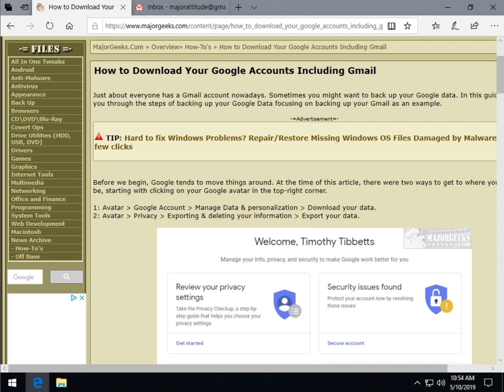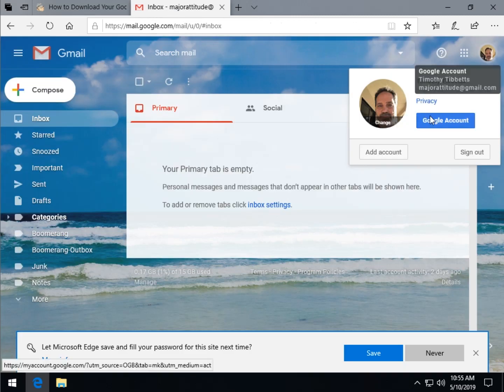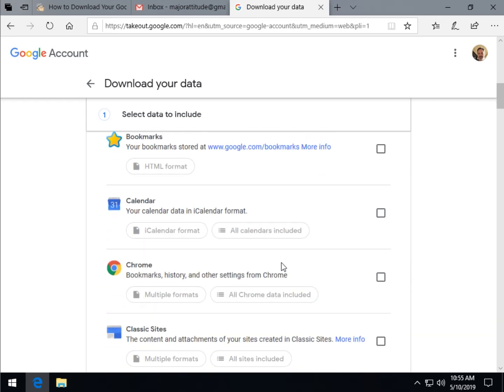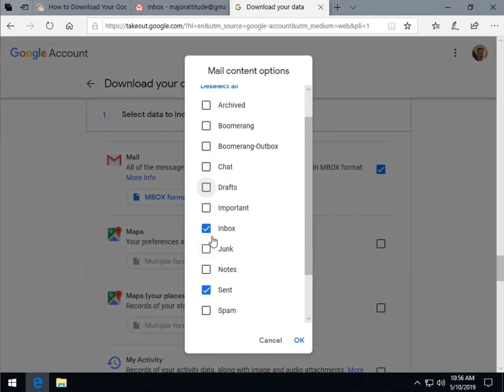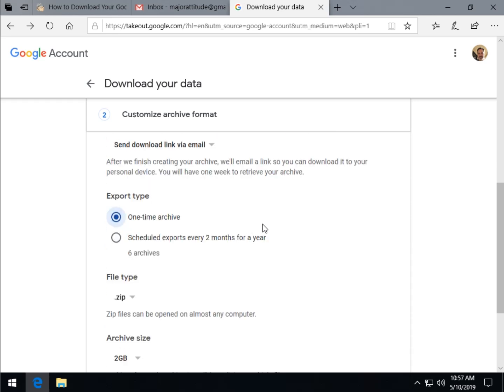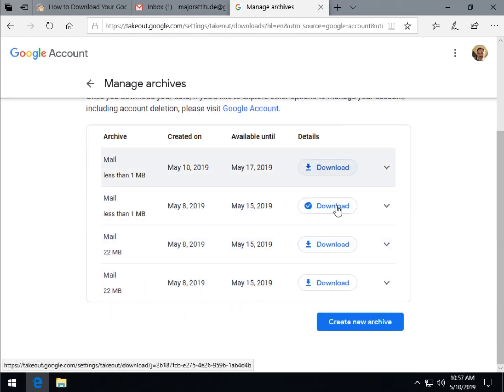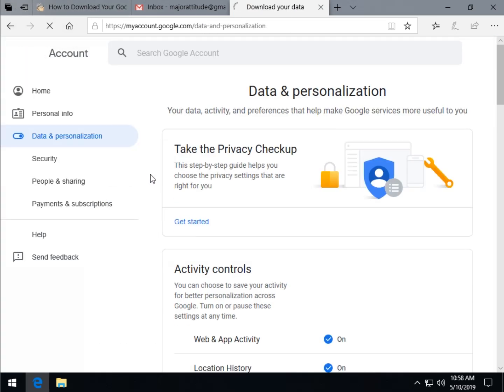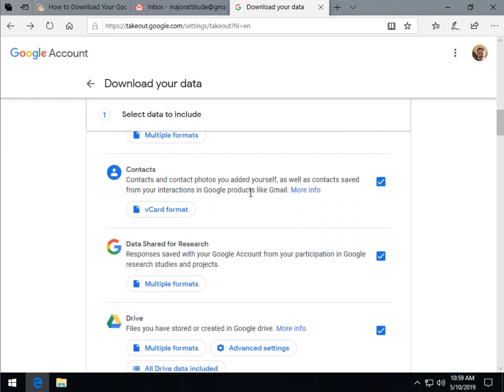How to Download Your Google Accounts Including Gmail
New microphone, let me know how it sounds?
Sometimes you might want to back up your Google data. In this guide, we walk you through the steps of backing up your Google Data focusing on backing up your Gmail as an example.